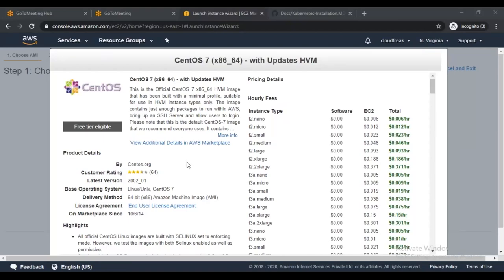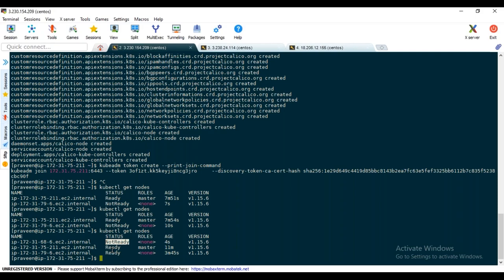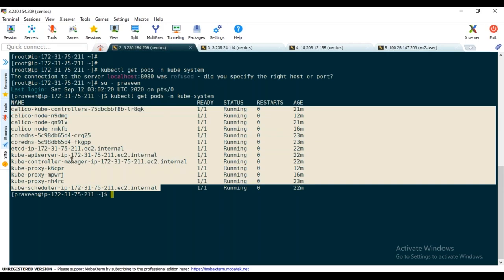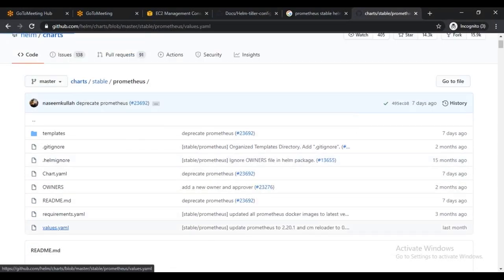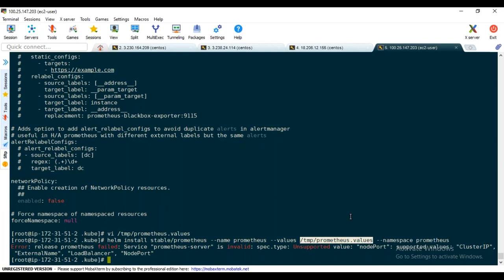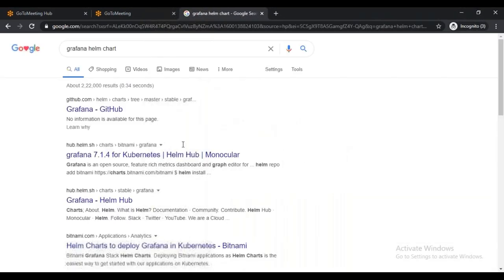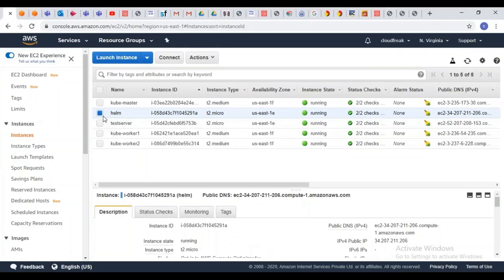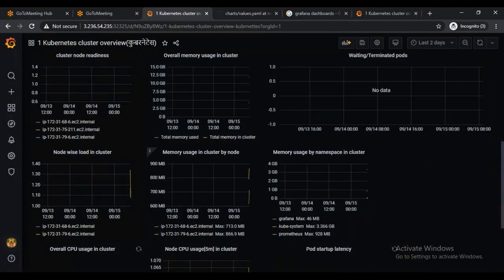DevOps for Beginners - Full Course (Part 10/10)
Dive into DevOps essentials with full course for beginners. Master key practices, tools, and workflows for efficient software development.

Learn about the DevOps tools involved in each stage of the DevOps lifecycle right from continuous development, continuous integration, continuous deployment, and continuous testing to continuous monitoring in a process-centric workflow. Explore the various DevOps tools. Setting up a complete CI/CD pipeline using various DevOps tools requires a good amount of diverse knowledge and understanding of a logical workflow of a DevOps project, this course comes bundled with all the answers in process-driven labs/activities.

In this course, we will create a complete CI/CD pipeline to run a Java application. You learn to create a simple DevOps project using Git as the local version control system, GitHub as the distributor version control system, Jenkins as the continuous integration tool, Maven as a build tool, SonarQube as a code analysis tool, JFrog Artifactory as an artifact repository, Ansible as configuration management and deployment tool, Docker for containerization, Kubernetes as a container management tool, Prometheus as a monitoring and alerting tool, Grafana as an interactive visualization web application and all this environment is set up on AWS.

By the end of this course, you will have learned the industry’s favorite DevOps tools stack. You will also be able to setup production-ready DevOps CI/CD pipelines.